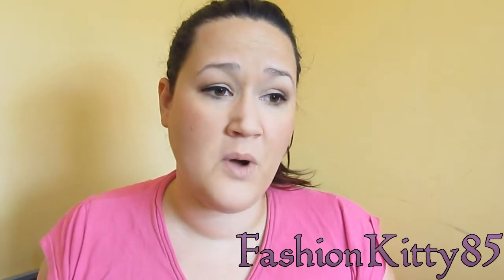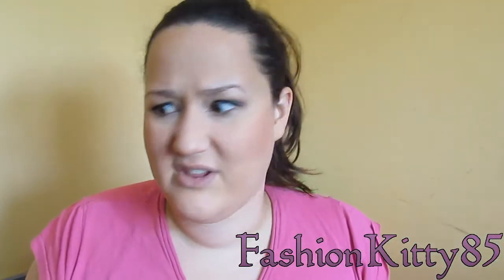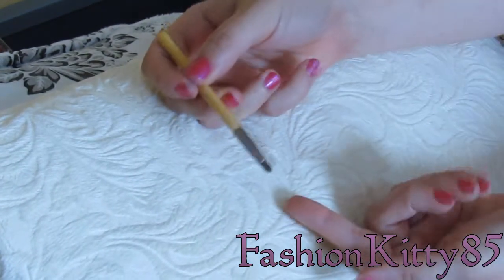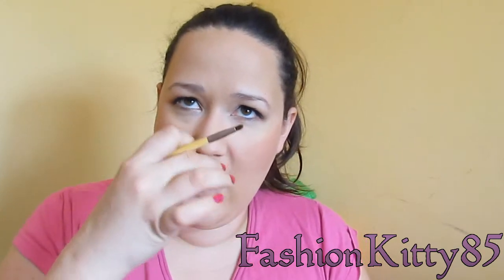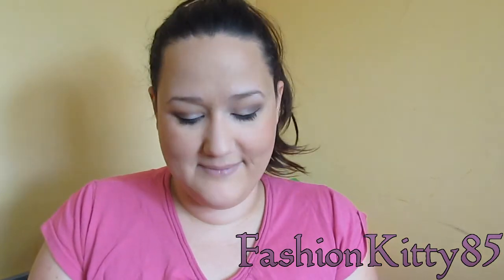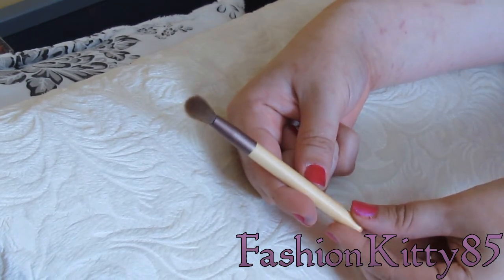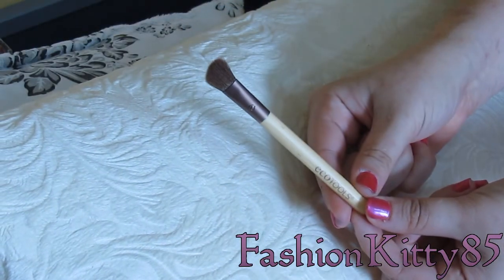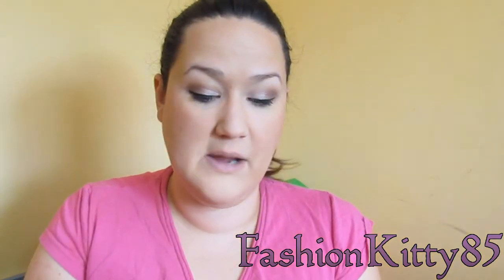Review: Eco tools 6 brush set | Cruelty Free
Hey. My name is Miriam.
I'm a fashion and beauty lover who believes that beauty is starts within.
I'm a Cruelty free believer - and my beauty Channels are Cruelty Free.
I Love animals but that's not my only passion in life.

PLEASE NOTE! Unfortunately this is the wrong version of this video -
and there for I'm aware of the many typos and bad spelling. I do apologize.

In this video:

If you would like to shop for Real Technique brushes, physician formula, elf and many more cruelty free makeup and cosmetics - check out IHerb: and use the code JKQ664 for a 10$ discount!

Want try the miss bunny set? or maybe some other cruelty free brushes from Sigma?